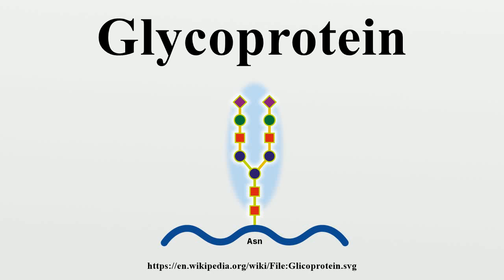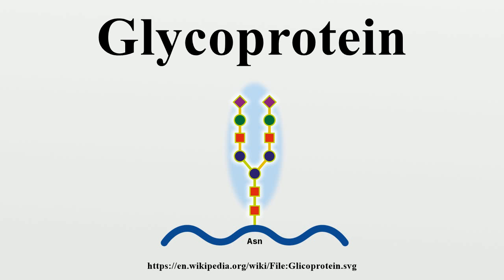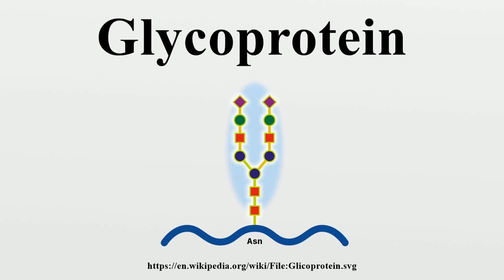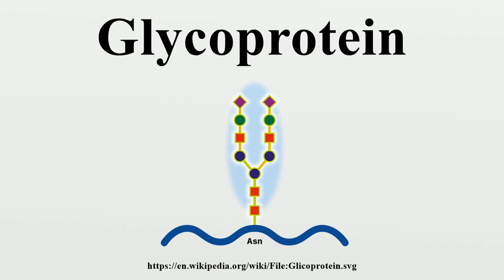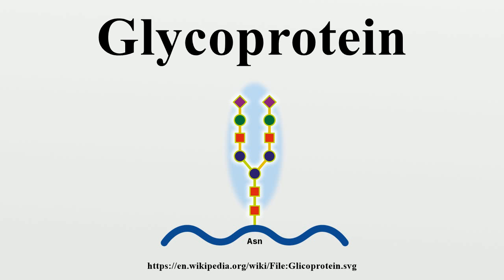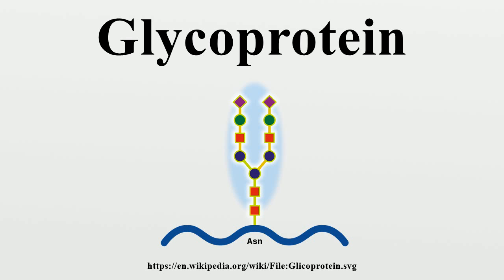Glycoprotein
Glycoproteins are proteins that contain oligosaccharide chains (glycans) covalently attached to polypeptide side-chains.The carbohydrate is attached to the protein in a cotranslational or posttranslational modification.

Image-Copyright-Info
Image is in public domain
Author-Info:   Kosi Gramatikoff, User:Stannered
Image-Copyright-Info